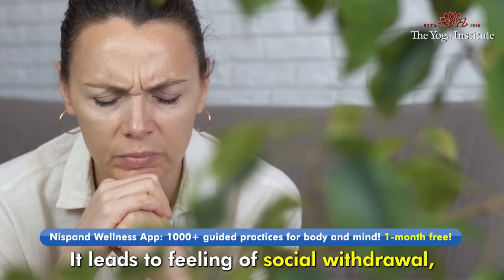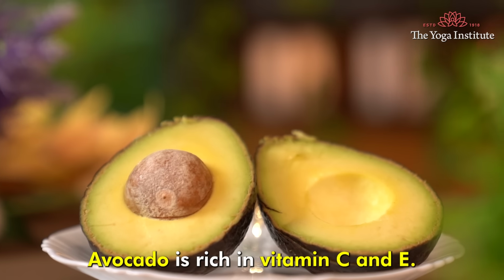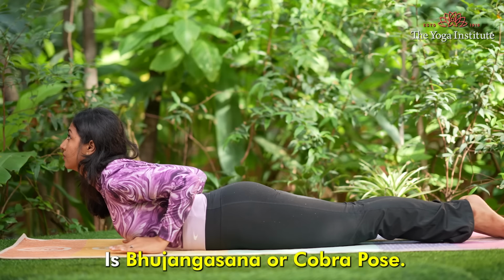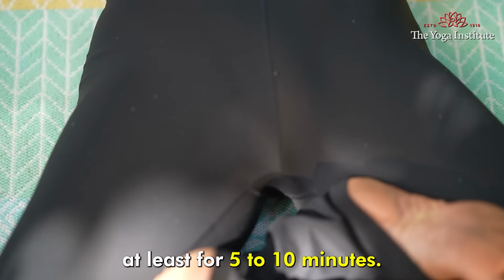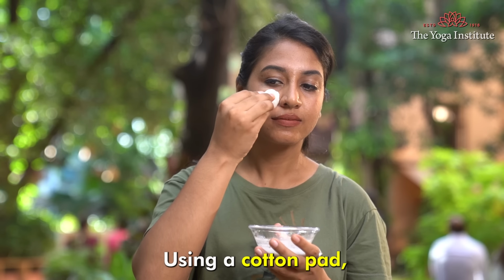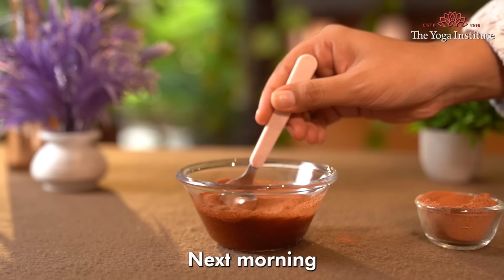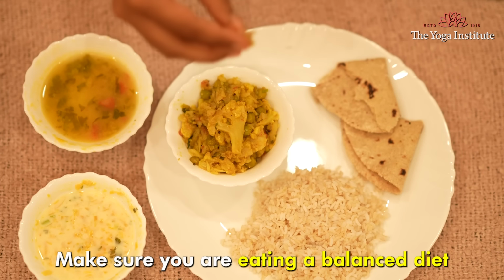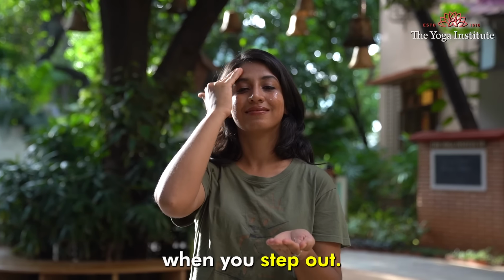Clear Acne at home | Acne Removal Skincare | Quick Pimple removal remedies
In this video, find effective DIY remedies for acne. It gives natural solutions to combat acne and achieve clearer skin. Get to know simple recipes and tips using ingredients you can find at home, which are known for their skin-healing properties. Say goodbye to acne and hello to a radiant complexion with these easy-to-follow remedies.

00:00 Introduction
00:47 Avocado and Spirulina smoothie
1:31 Yogasanas
2:27 Alum and Rose-water Toner
3:20 Ayurvedic Manjistha and Khus Face Pack
4:15 Dos and Dont's for Acne Prevention